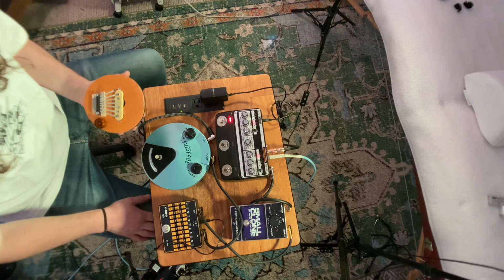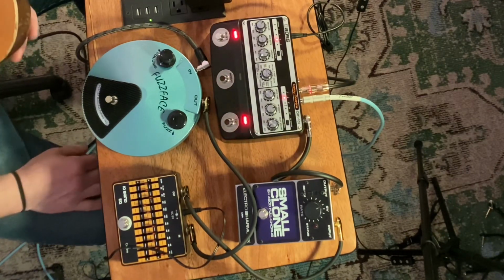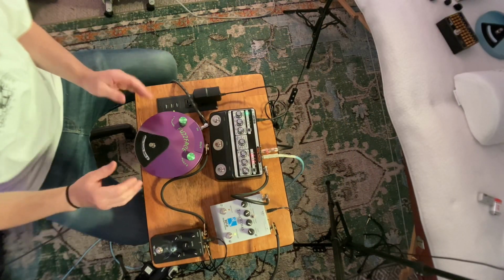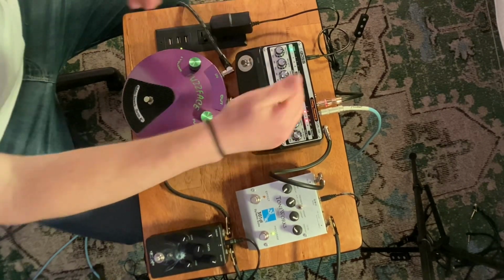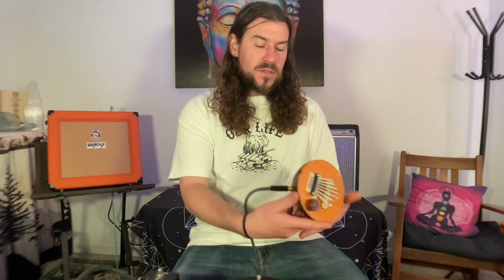How to MakeWeird Sounds with a ModifiedKeyboard: part two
In this video we’re just gonna go over some different Sounds with a bunch of different petals. ￼ I’m running this in stereo into a fender deluxe and an orange terra amp.

Thank you guys so much for watching. Hope you guys enjoy.

Further want to help consider helping out the channel with your PayPal contribution if not, that’s OK too. ￼

Other way you guy or lady’s could help out the channel is liking the video or sharing the video.

As always, thank you guys so much. It is an honor to make these videos. ￼